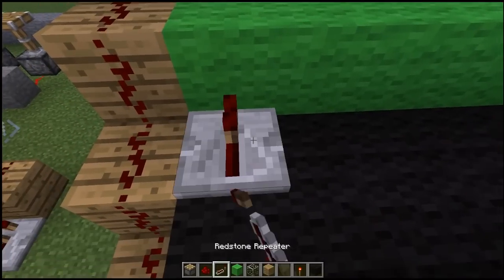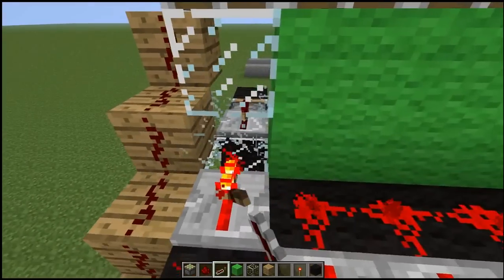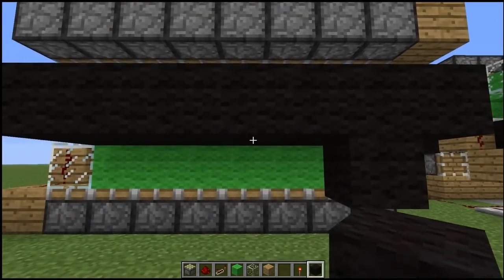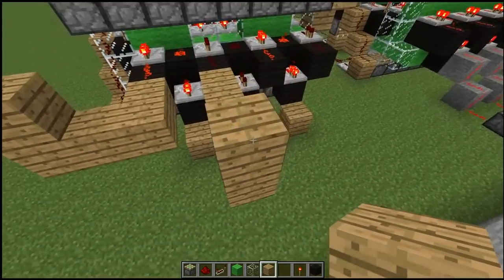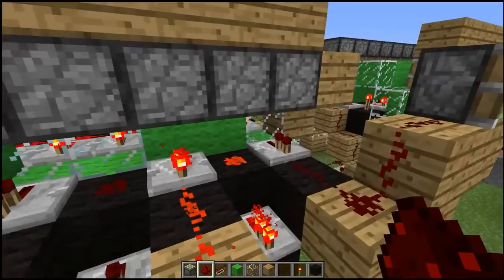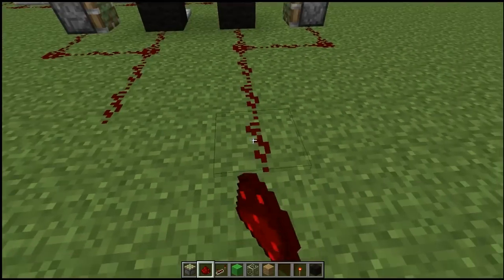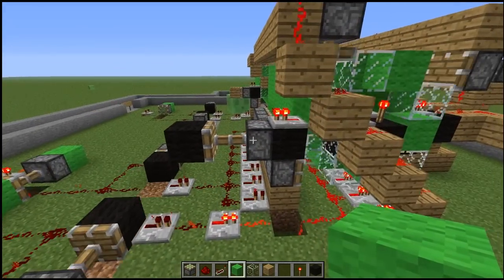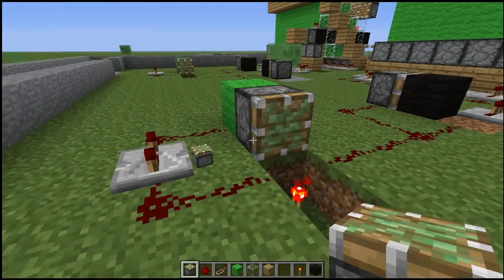Redstone Creations Episode 2 Part 2 Memory Array (Hard)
I own all distribution rights to the audio in this video. I also have the rights to make videos showing off the program minecraft. This is stated here: http -You're free to do whatever you want with screenshots and videos of the game, but don't just rip art resources and pass them around, that's no fun.